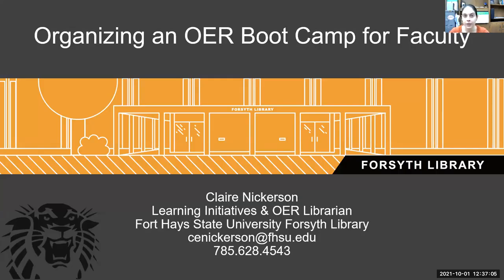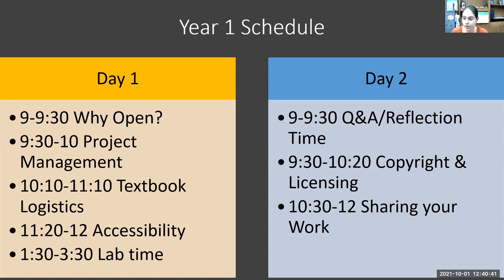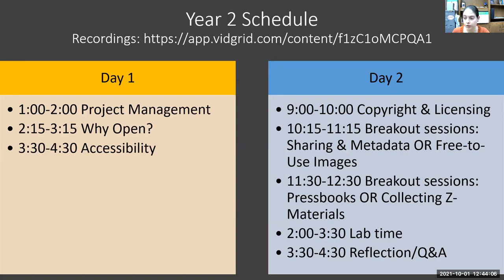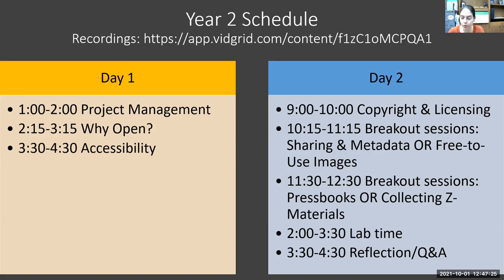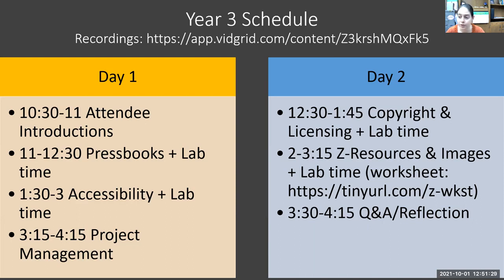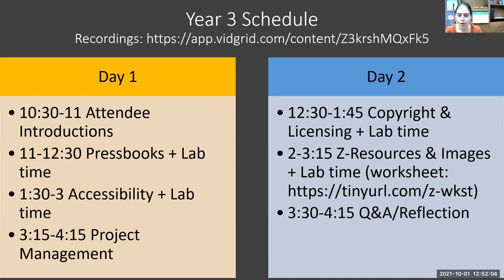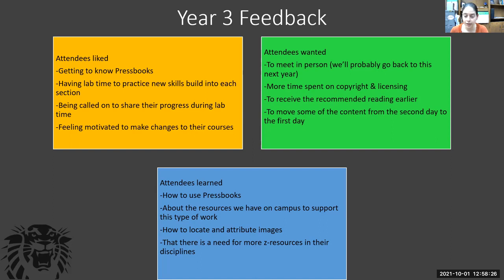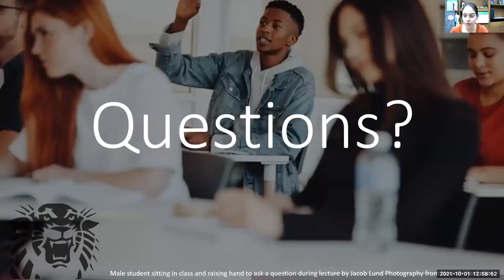Organizing an OER Boot Camp for Faculty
Session #: 132
Author: Claire Nickerson

For the past 3 years, Fort Hays State University (FHSU) has offered a two-day boot camp for faculty who are working on an open textbook project or otherwise considering transitioning to zero-cost course materials. The boot camp, which has been offered once in person and twice online, is a collaboration between the library, Teaching Innovation and Learning Technologies, and the FHSU OER Committee. Each boot camp has been revised based on feedback from faculty who attended the previous one. The most recent boot camp covered Pressbooks, accessibility, project management, copyright and licensing, and curating zero-cost resources and images. It began with attendee introductions and ended with reflection time for faculty to ask any remaining questions and provide feedback on the event. Unlike other boot camps, this one was not designed to introduce faculty to OER but rather to kick-start z-course projects. Attendees at this session will learn about the process of organizing and revising the boot camp.

After participating in this session, attendees will be able to:
- Choose critical topics for getting faculty started on z-course projects
- Implement interactive activities for faculty getting started on z-course projects
- Avoid issues/challenges faced by the FHSU OER Committee in implementing a boot camp